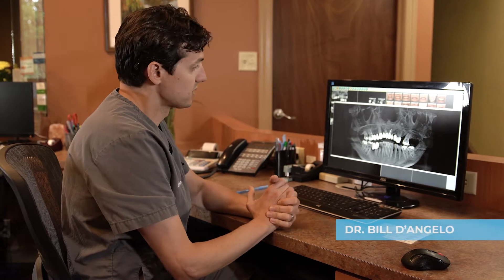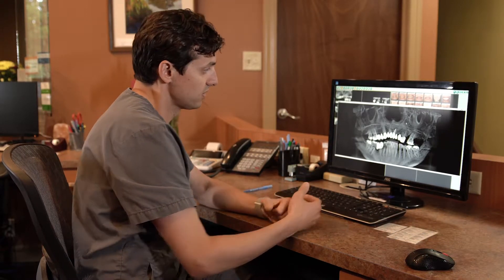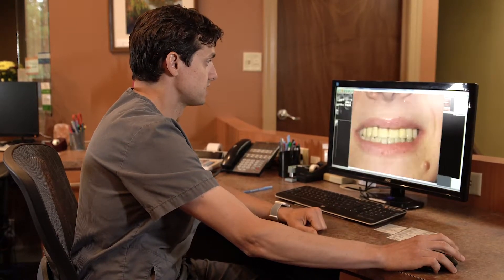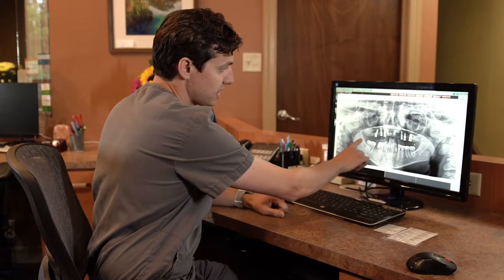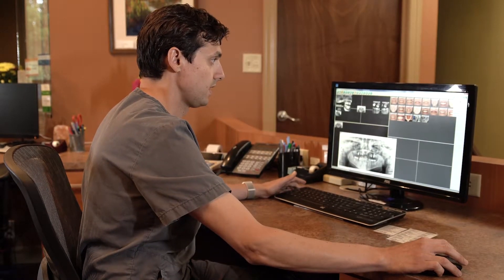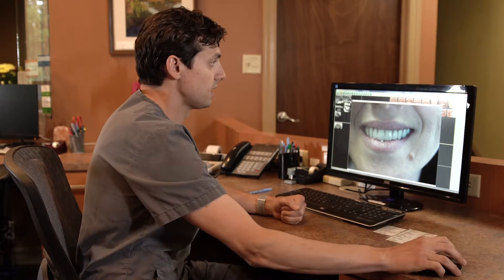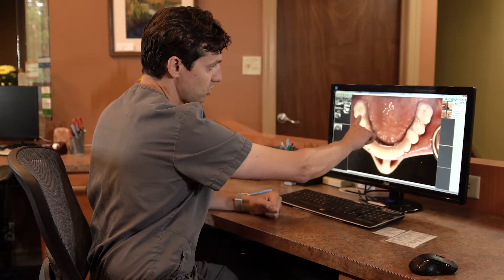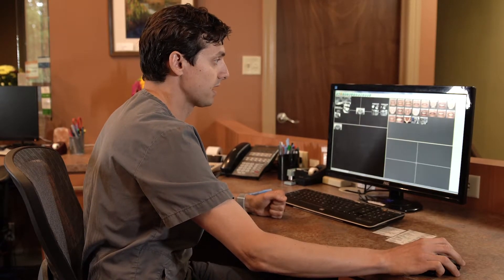Fixing Fractured Bridgework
Dr. Bill D'Angelo analyzes a patient XRay that resulted in dental implants at Southtown Dental.

The patient had fractured bridgework and was unhappy with what her smile looked like. Southtown Dental removed her teeth and placed implants.